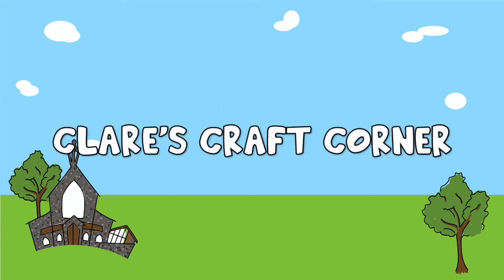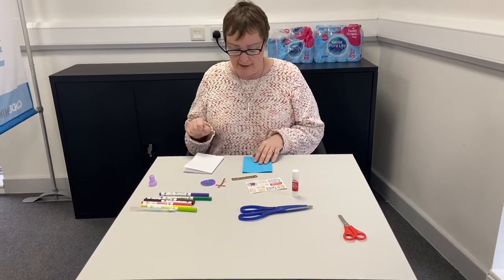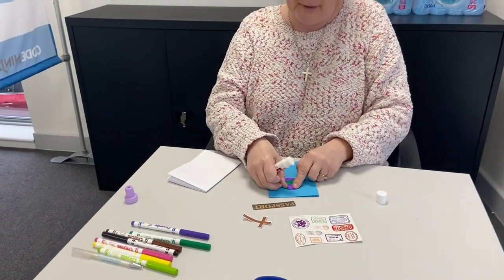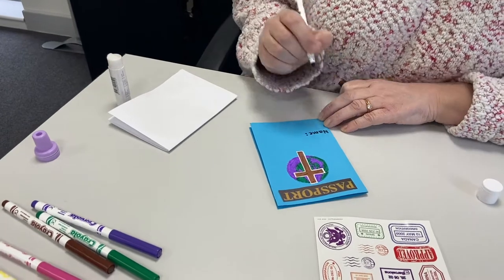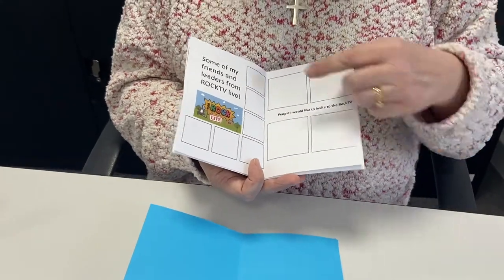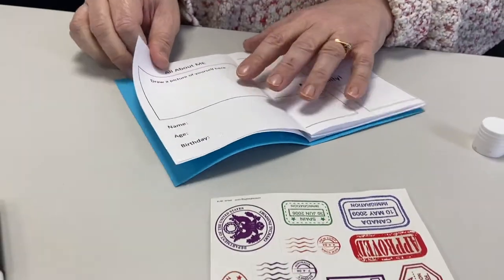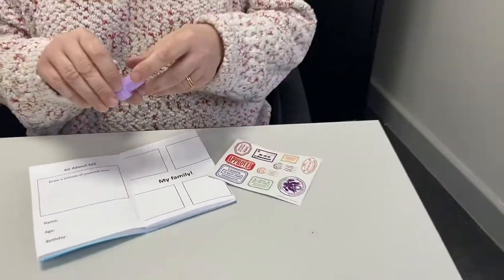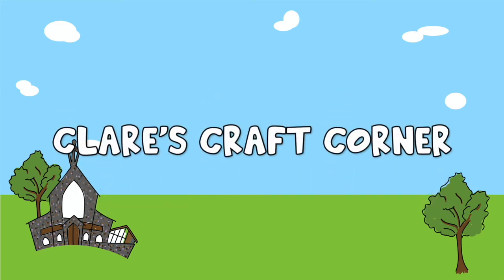Clare's Craft Corner 31st of January